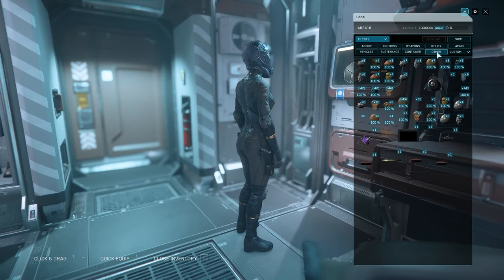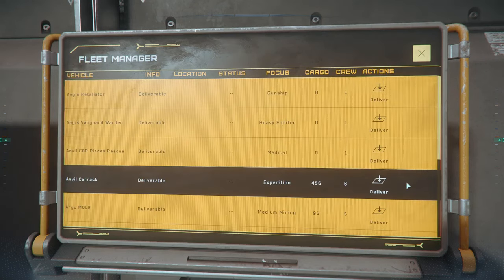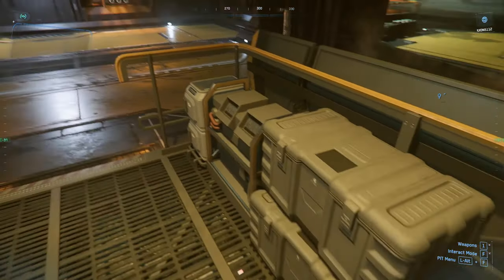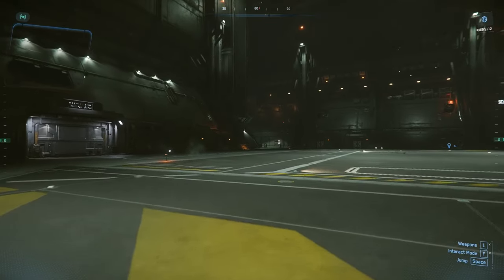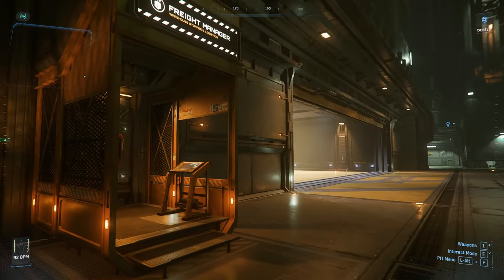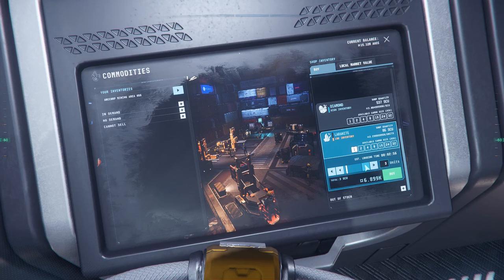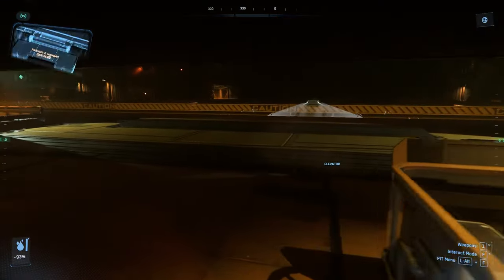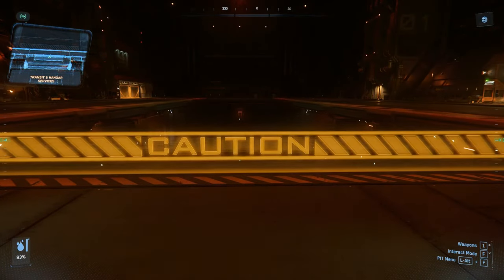Star Citizen - Episode 164 - 3.24 Cargo Run and Changes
Hi All,

Yes Ladies and Gentlemen, There are times that I wish the game came with a manual of some kind. as you will see in this video, there is an old man fumbling with things until he figures them out. Some say it is part of the gaming experience, others would simply say why!

Ready for an adventure, seeing a few ship along the way, and Star Citizen ready to kill me at every turn, Strap in kids , it is only gong to get bumpy from here!

Patch 3.24.0